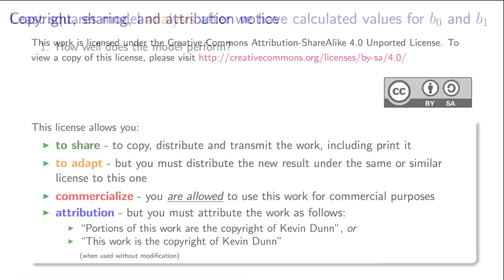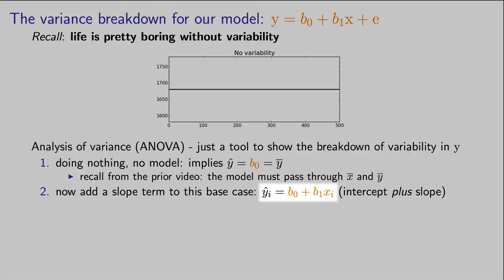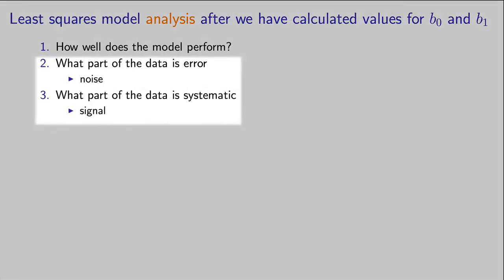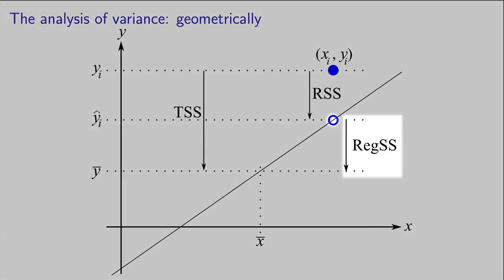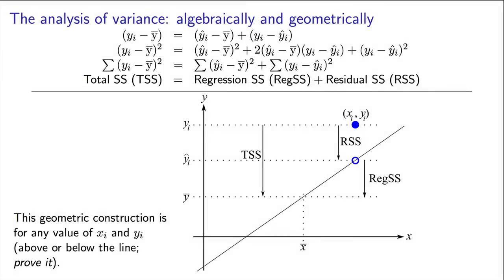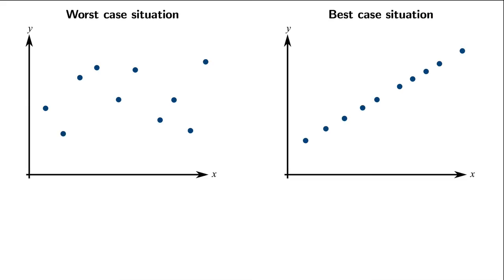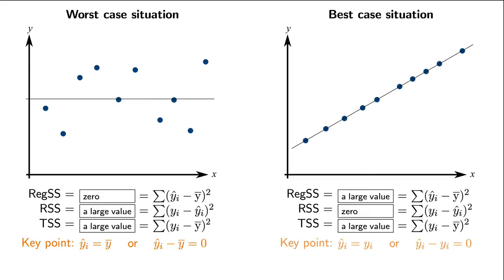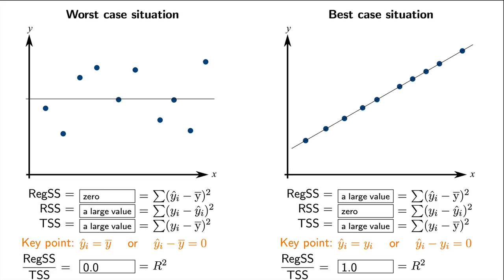Least squares - 05 - Understanding the analysis of variance (ANOVA)